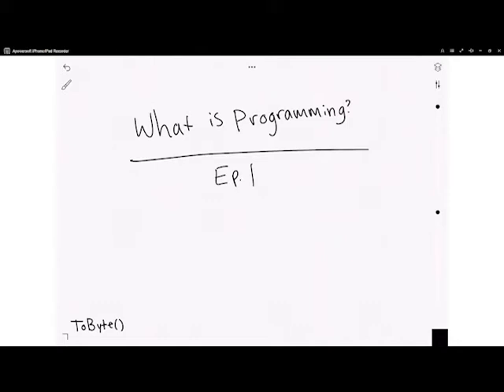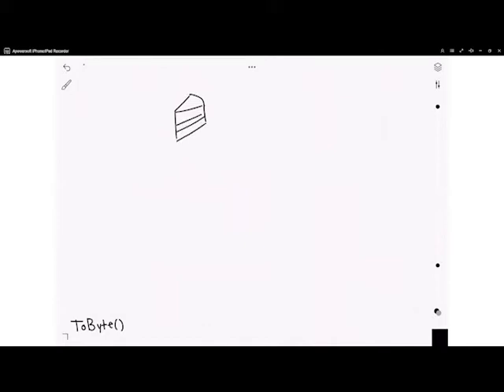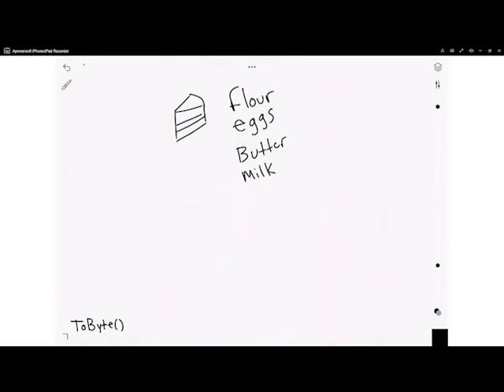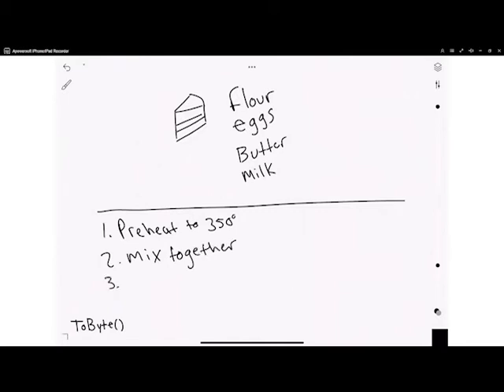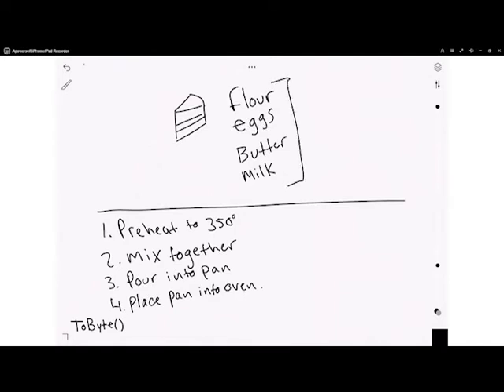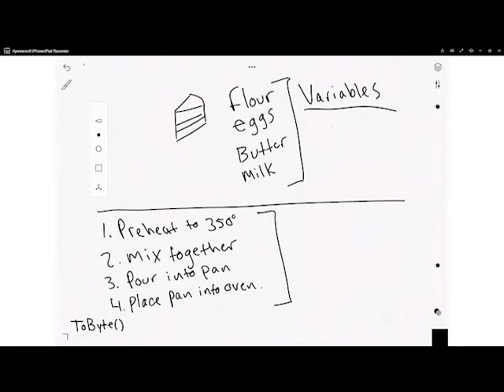Introduction to Programming Fundamentals Ep.1